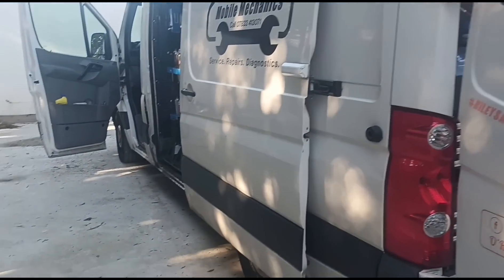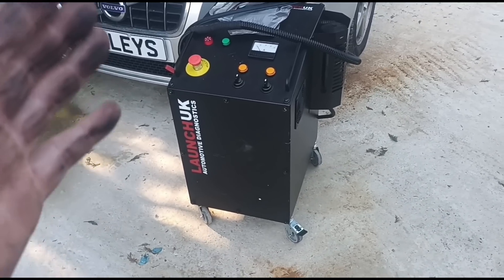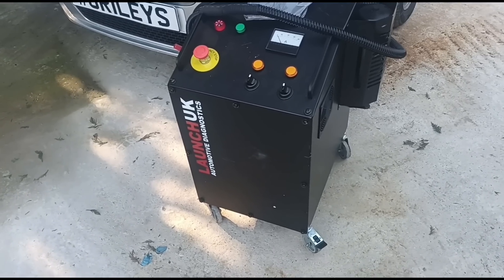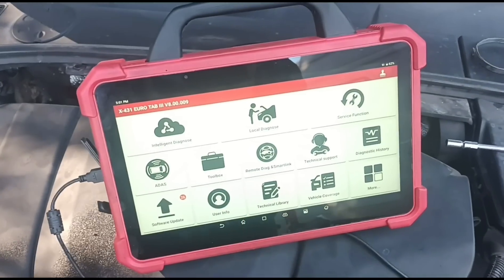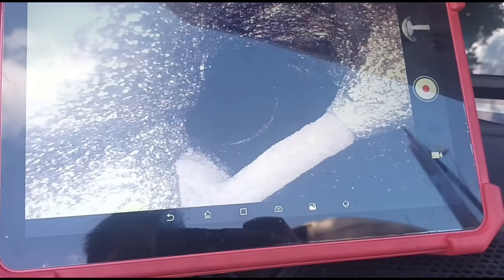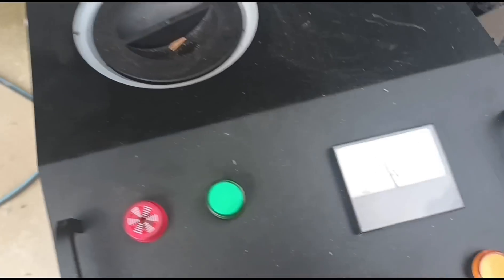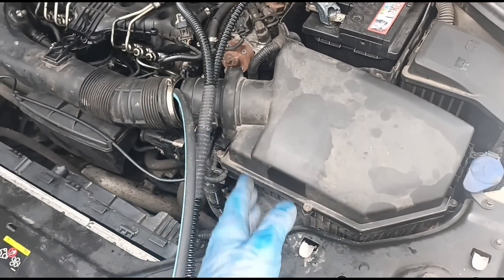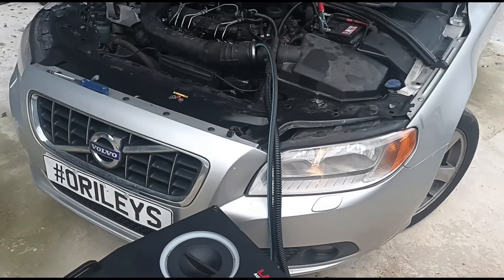Do HHO Hydrogen Carbon Cleaning Machines work? Before & After Video Of Intake & EGR Valve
Hydrogen Intake Engine Carbon Cleaning comparison before and after proof results

selling sites advertise these as "FAP DPF" EGR & Manifold cleaners.

a different brand selling the same machine state this on ebay...

With our new engine carbon cleaner ECC230 we make a preventive treatment of the carbon build up in our car cleaning engine, EGR System, FAP and other parts of the exhaust manifold.